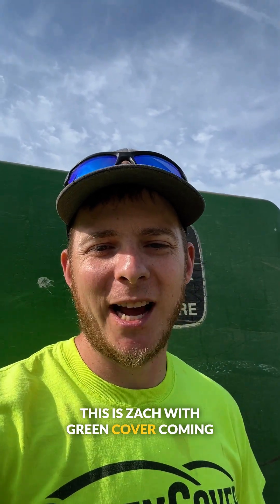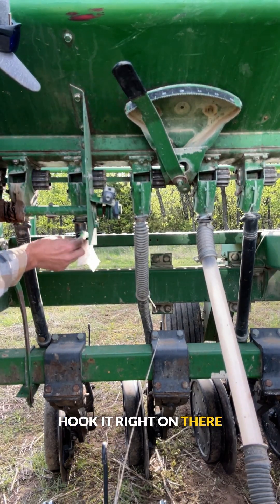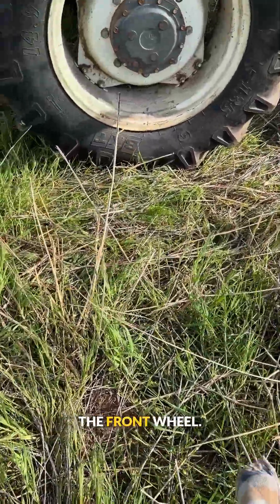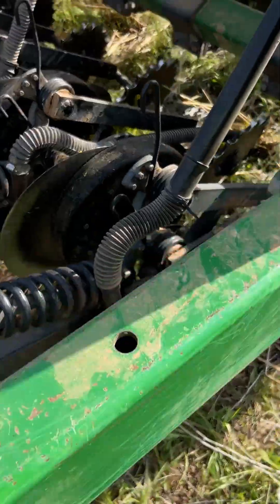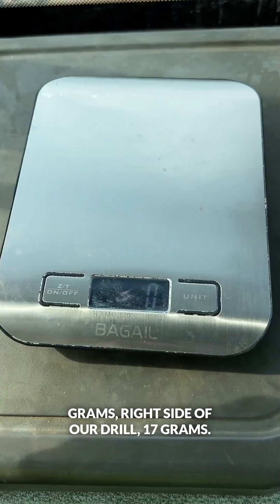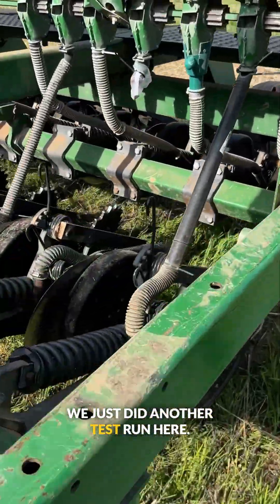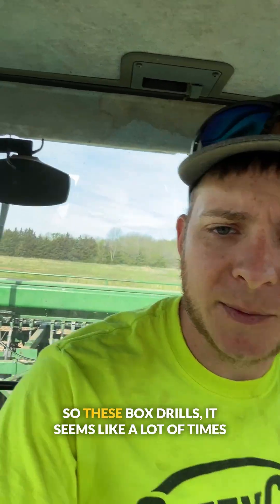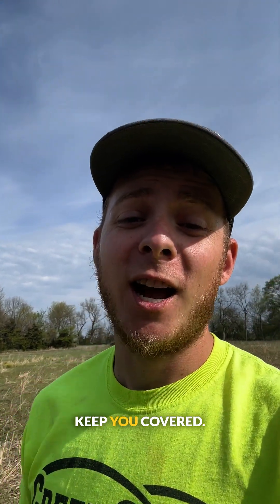How to Calibrate Your Grain Drill For Planting Cover Crop Seed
Ever wondered how to calibrate your grain drill for planting cover crop seed? In this step by step video, Green Cover sales representative and Kansas farmer, Zach Louk, demonstrates how to calibrate your drill with a few simple household items in less than 15 minutes.